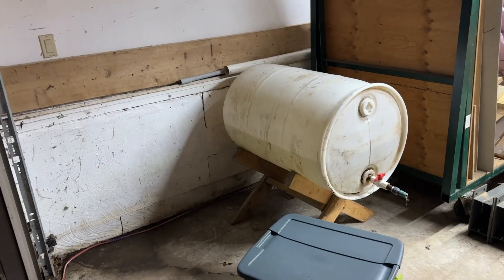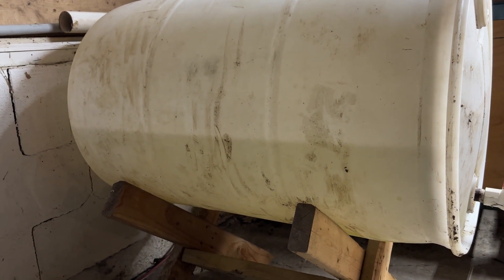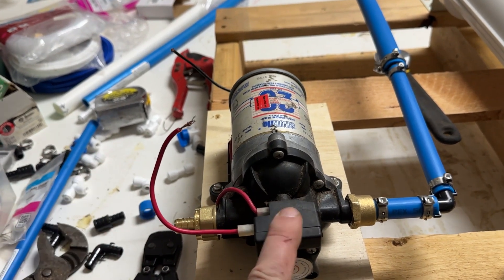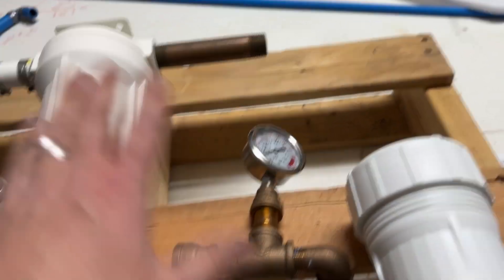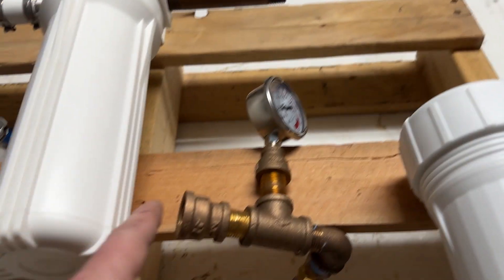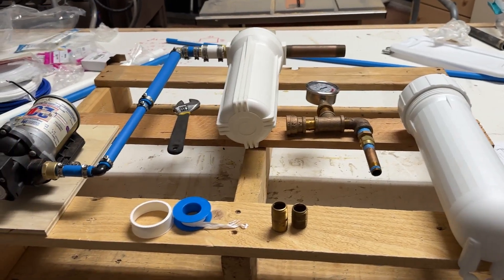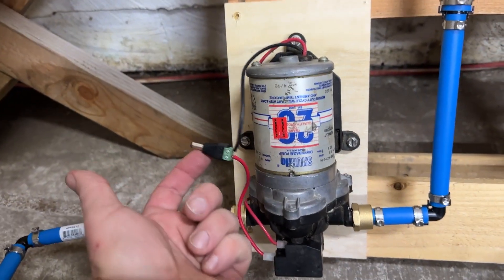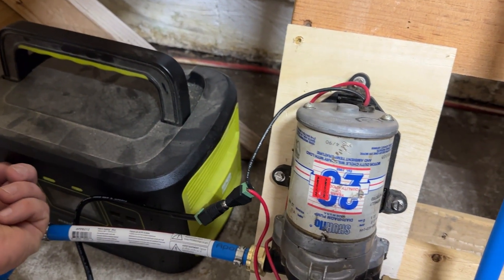DIY Reverse Osmosis System For Maple Syrup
This is a simple, inexpensive way to create your own Reverse Osmosis System at home. This one will remove water from maple tree sap to help us make maple syrup more efficiently. The parts and pieces are below!

SimPure Sediment Filter Housing
Membrane Solution RO Housing
Membrane Solution Sediment Filter
Membrane Solutions Woven Sediment Filter
Membrane Solution RO Membrane
Water Pump
RO Booster Pump
Oil Pressure Gauge